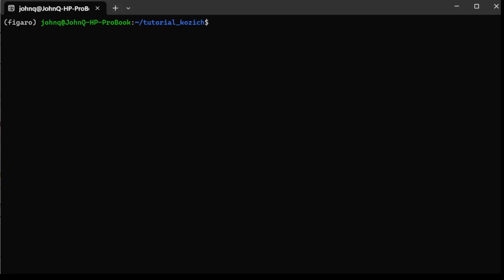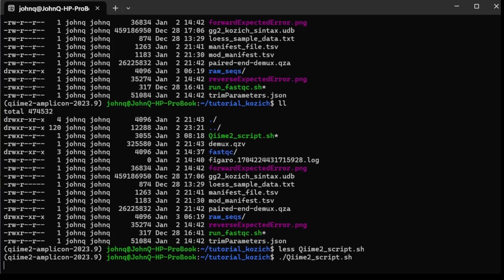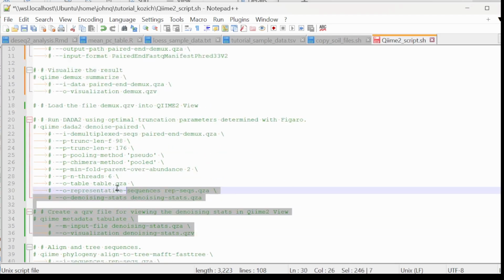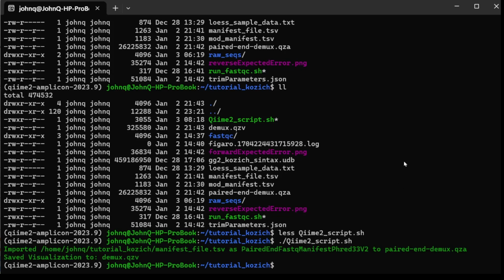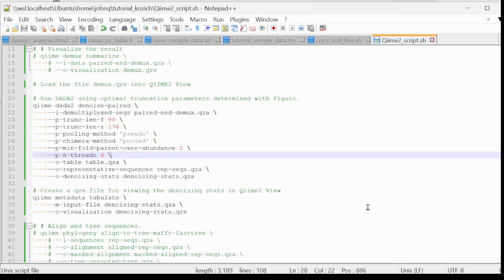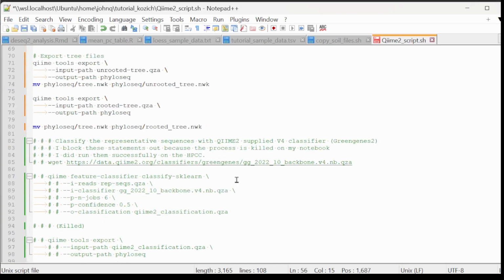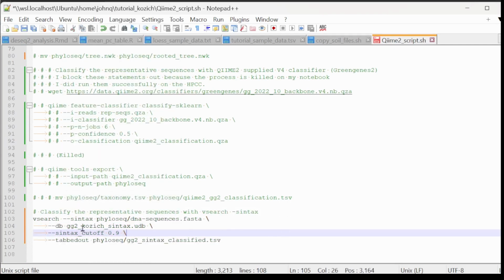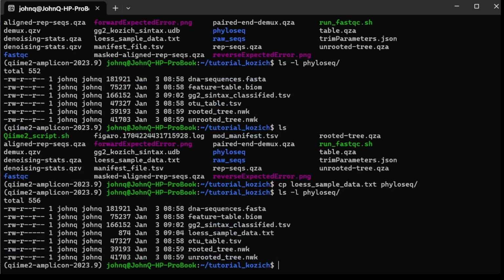Qiime2 Tutorial Part 2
Running the QIIME2 script.